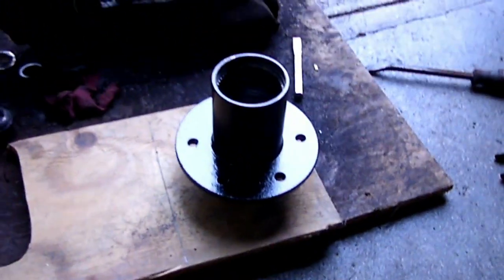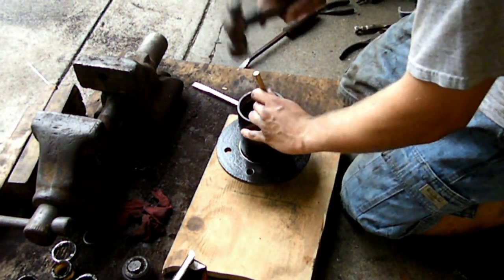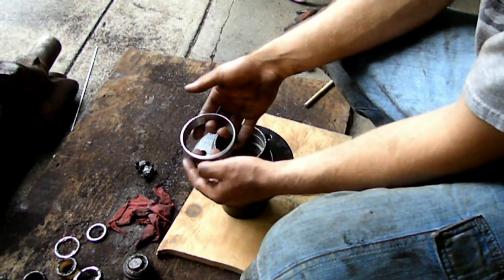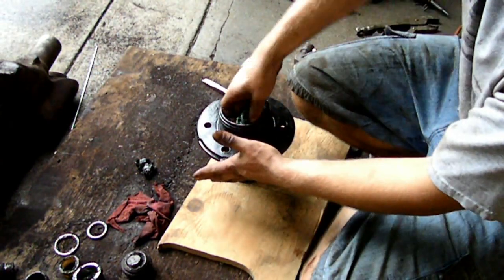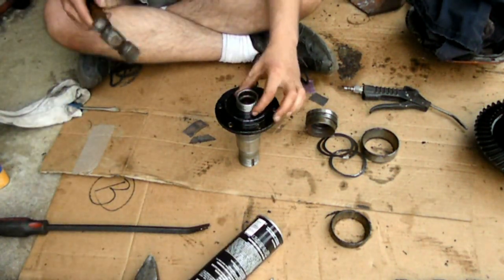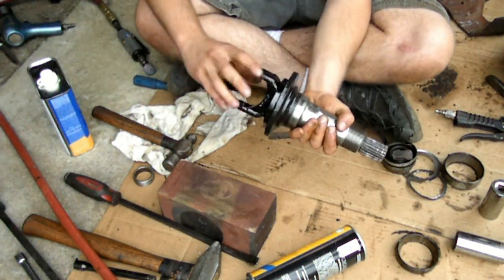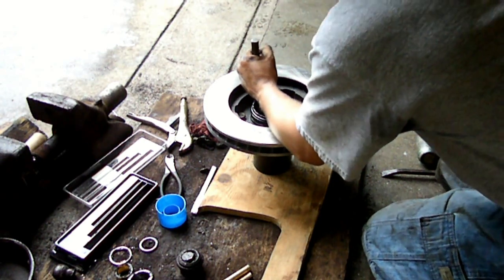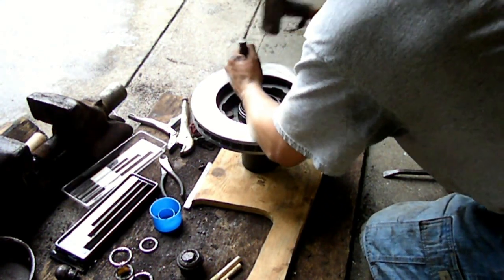Wagoneer Dana 44s: Part 6 Starting to reasemble things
Today I start to actually put some things back together.